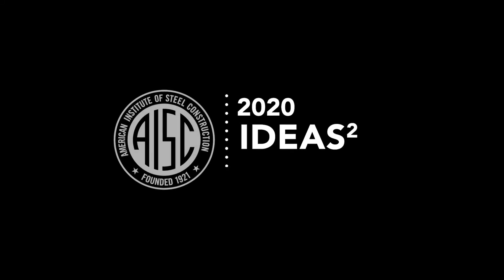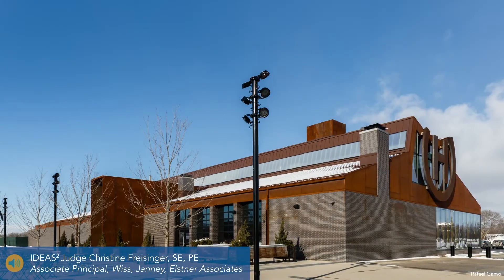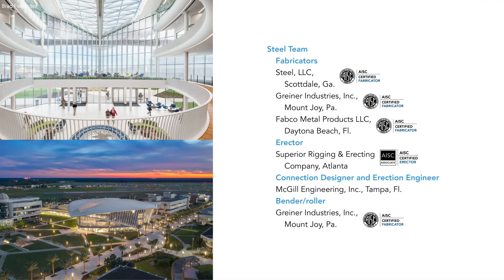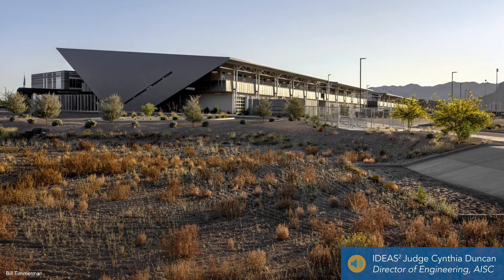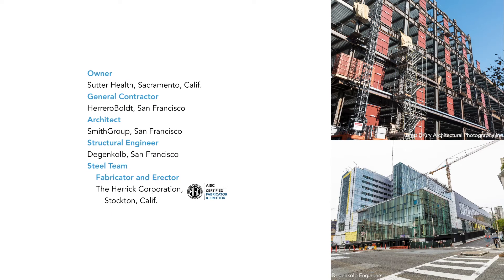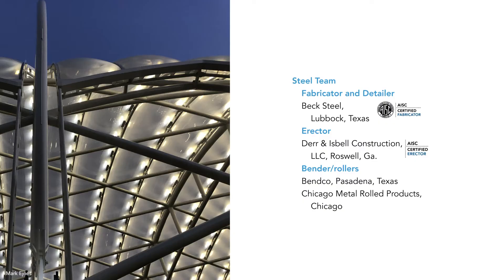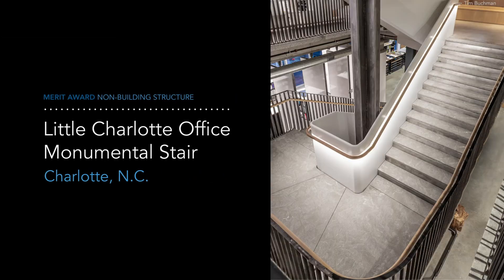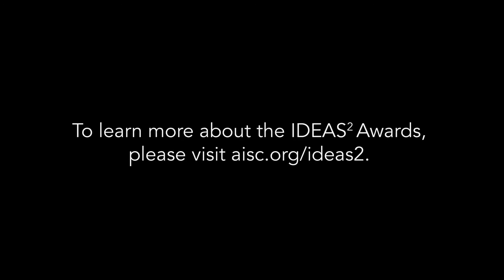The 2020 Innovative Design in Engineering and Architecture with Structural Steel (IDEAS2) Awards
The American Institute of Steel Construction is proud to announce the winners of its 2020 Innovative Design in Engineering and Architecture with Structural Steel (IDEAS²) Awards.

The IDEAS² Awards are the highest honor the U.S. structural steel industry bestows upon buildings and other structures around the country.

"These projects are tributes to the creativity of the designers and the skills of the constructors who collaborated to make them reality," said AISC President Charles J. Carter, SE, PE, PhD. "Steel shines and soars on their talents and we celebrate the accomplishments these projects represent."